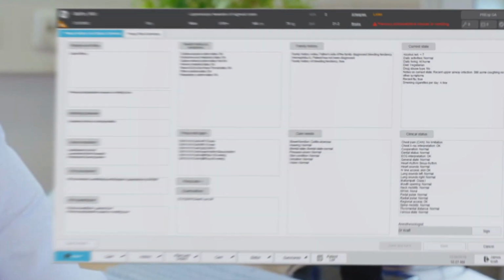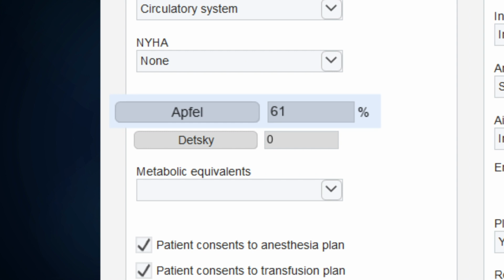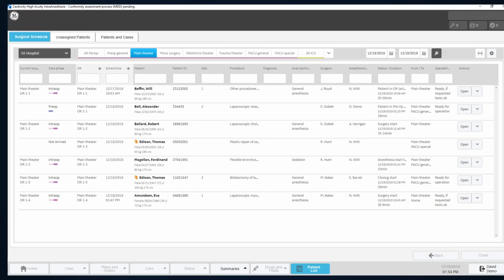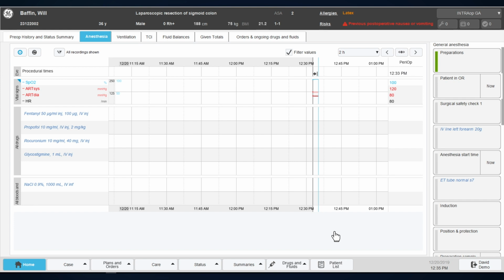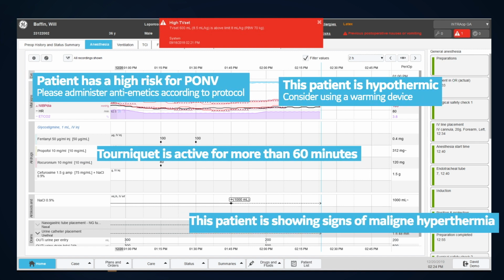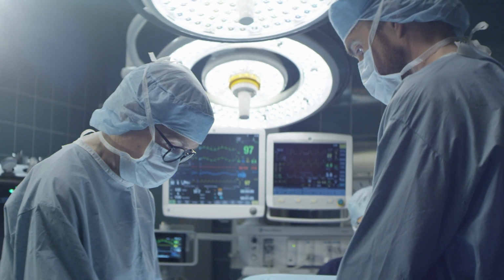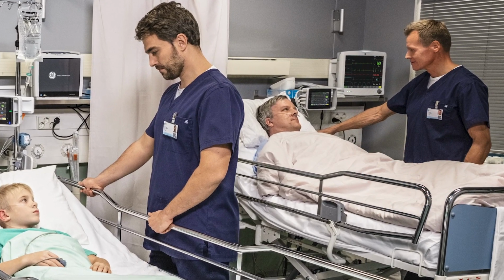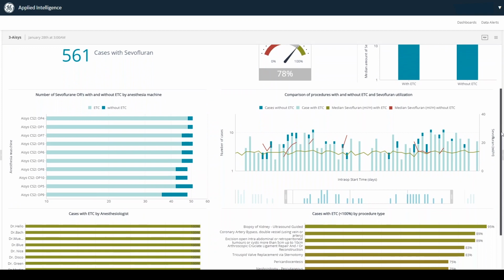GE Healthcare Centricity High Acuity Anesthesia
Anesthesia departments are facing major challenges. Patients are presenting with higher risk profiles …Anesthesia staffing reductions are ongoing … and documentation requirements are increasing.
Watch this video to see how GE Healthcare’s Centricity High Acuity Anesthesia is designed for today’s challenges in Peri-Operative care.
It’s as easy to use as paper charting but offers the quality and productivity advantages of digitization.
Helping to enhance clinical decision-making, improve outcomes, decrease costs and improve staff satisfaction throughout the peri-operative workflow. The Centricity High Acuity platform provides a continuum of care between Peri-Operative care and Critical Care.